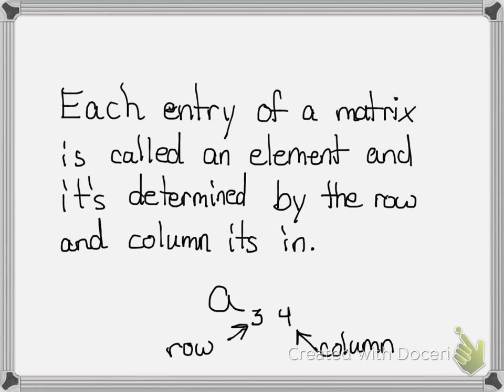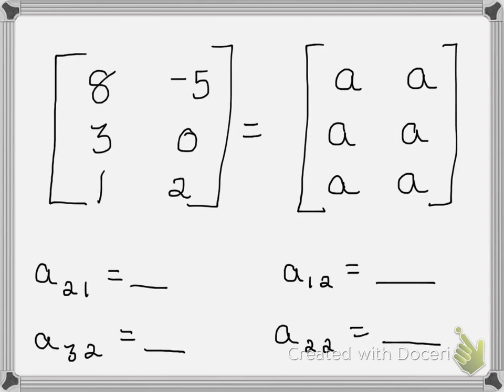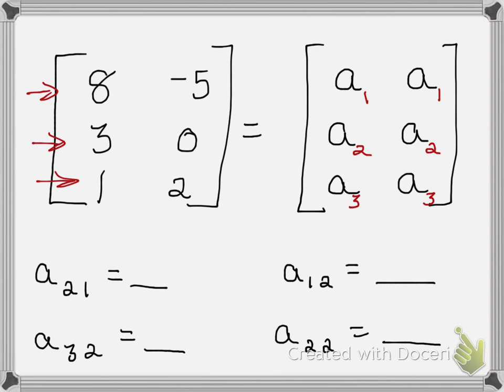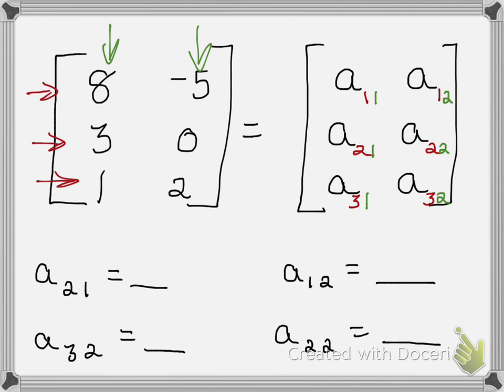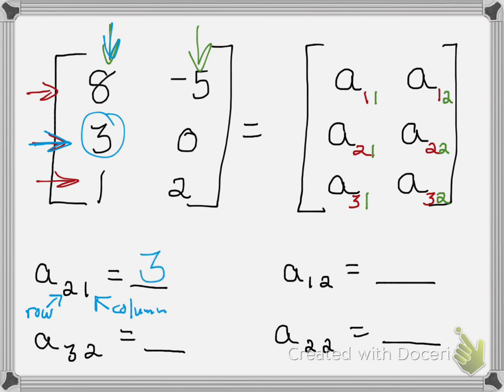Elements of a Matrix